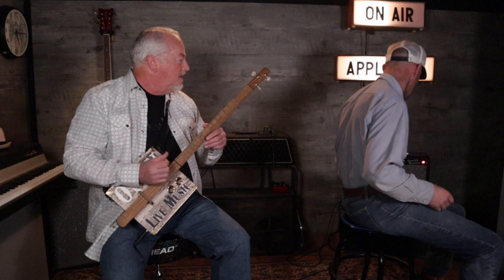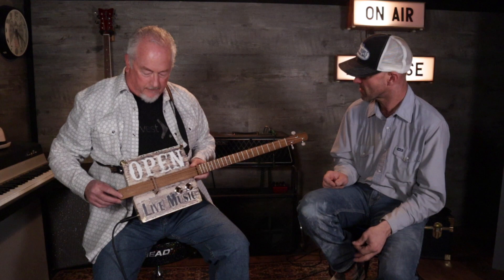Old Faithful Keith Troili